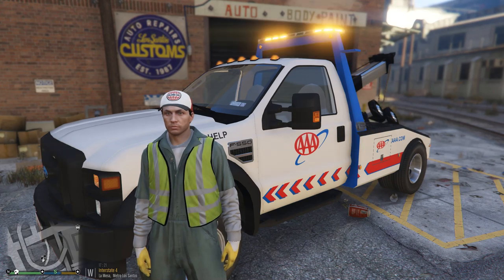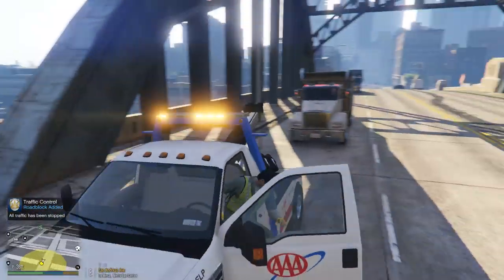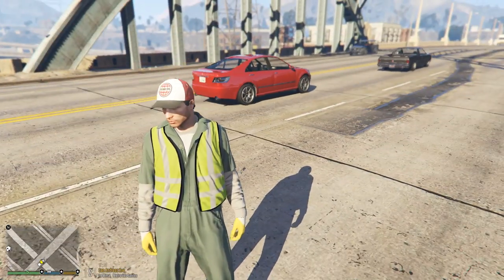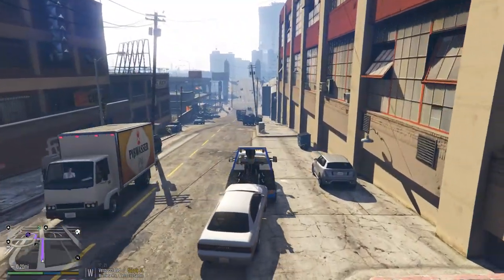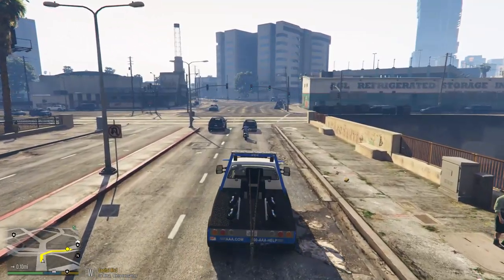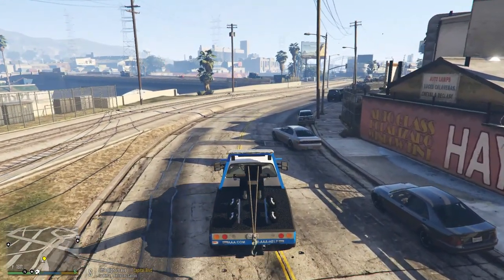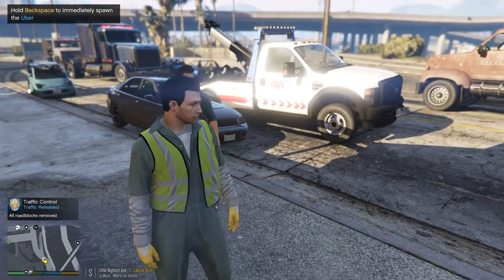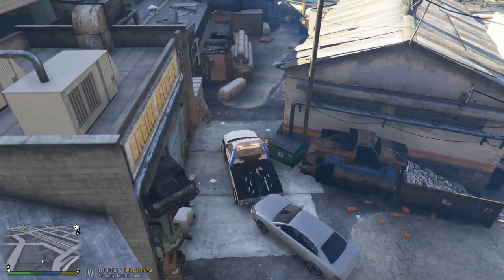AAA towing with Roadside Rescue - GTA 5 Mods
We roll out with AAA towing, laying cones and calling in ubers for broken down vehicles. The true power of mods!

Mike B
George Ishaq
Phoenix Nimitz
Kaweechelche
Phillip Welker
Pierce
SuperPyroManiac

👮If you like watching my videos and want to toss me a $1 or $2 or more one-time tip if you want Thank you for watching and thank you for your help!

💯 Become a member of the Benzo Effect channel. Receive early access to video releases, icon badges in comments and live chat during streams, easier access to Benzo to help get your game running great and many more perks!